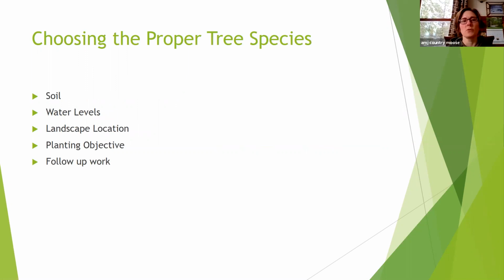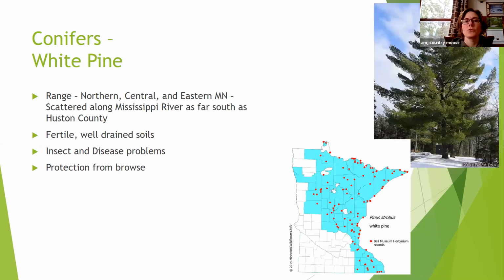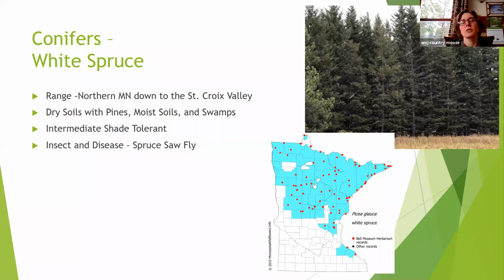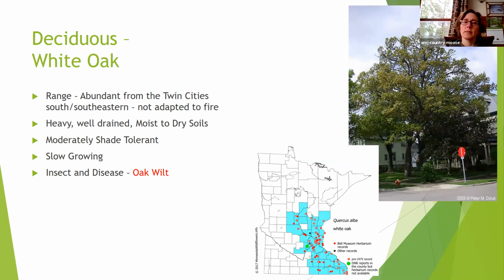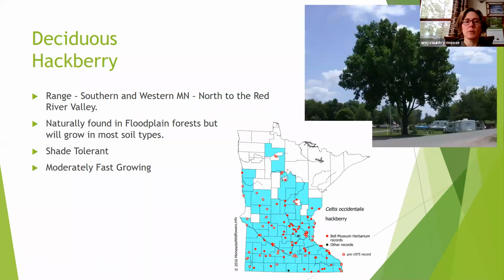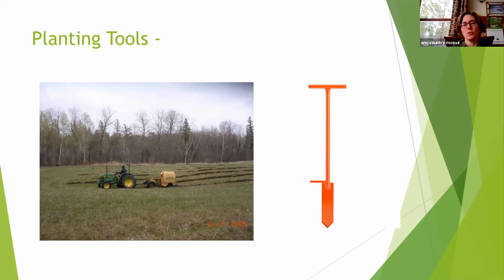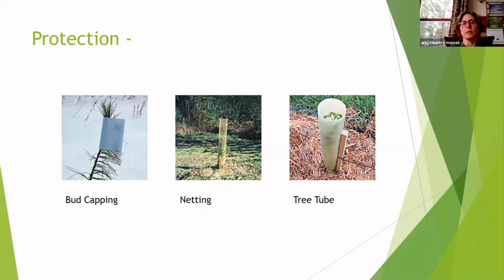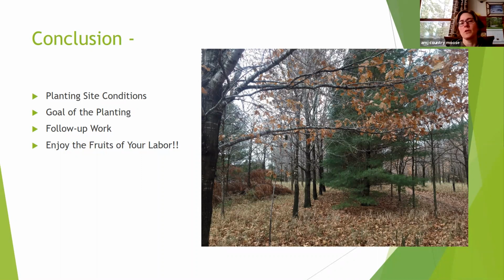Choosing, Planting, and Protecting the Ideal Seedling for Your Site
Video for the Minnesota Woodland Owner Workshop series. Presented by Amber Jungwirth, Minnesota Department of Natural Resources.

Type your questions here for the speaker and they will be answered at our event on April 20, 2021